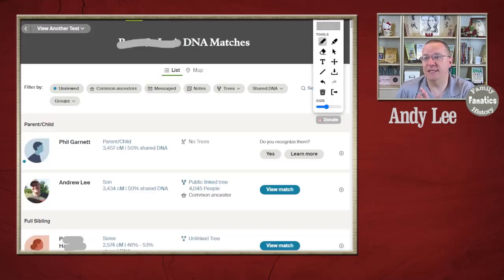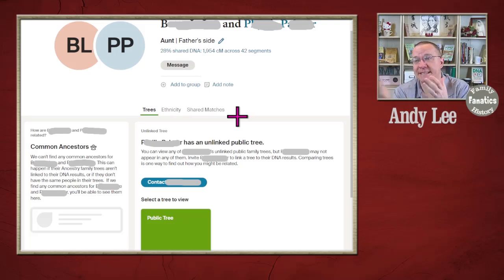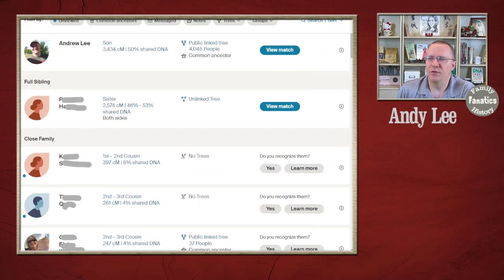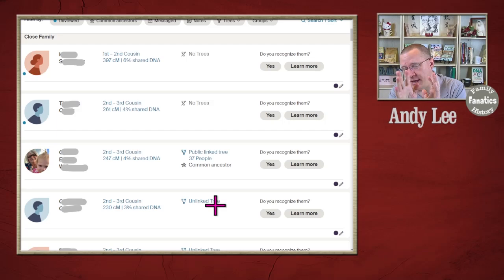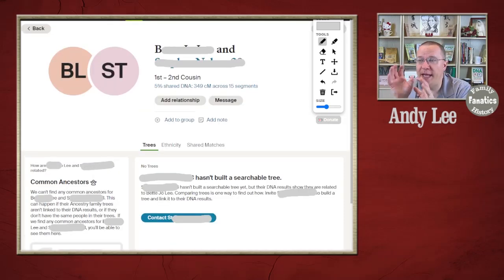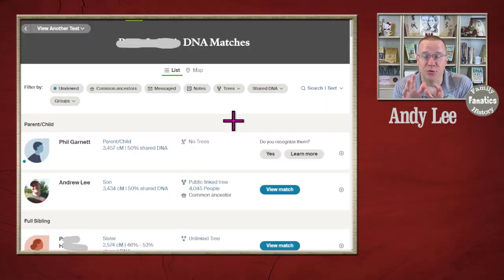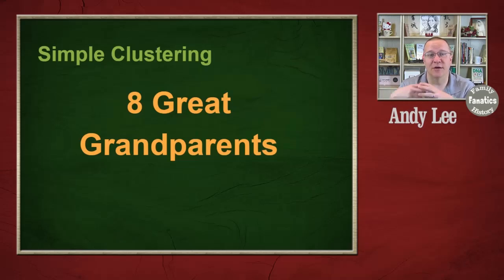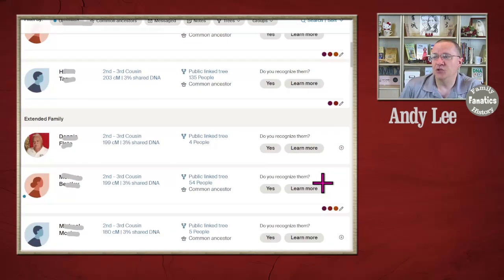Easily Cluster Ancestry DNA Matches | Genetic Genealogy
How to cluster your AncestryDNA matches without pulling your hair out. Learn how to organize your Ancestry shared matches in relation to generational order.

CONTINUE LEARNING

CHAPTERS

00:00 Introduction
00:50 Parental Clustering
01:58 Paternal/Maternal Lines on Ancestry
02:54 Color Coding Paternal Line
03:55 Color Code Shared Matches
04:47 Color Multiple Matches at One Time
06:10 Grandparent Clustering
08:28 Great-Grandparent Clustering
09:33 Reviewing Your Work
11:31 Putting New Matches in a Group